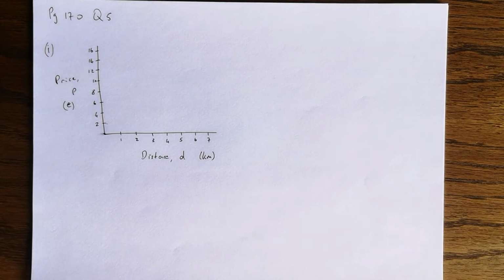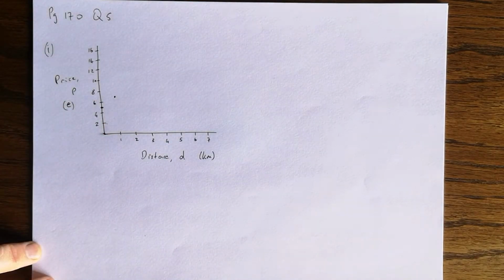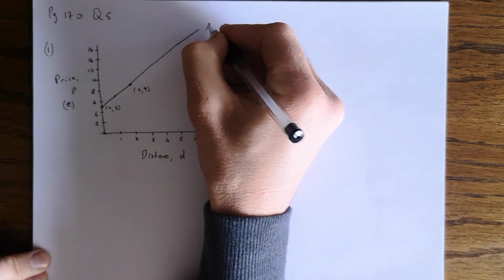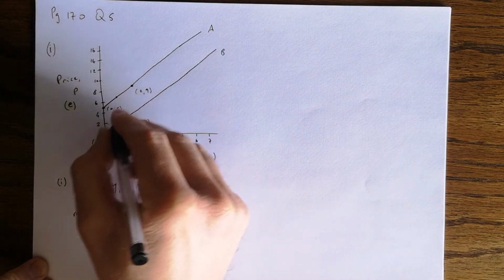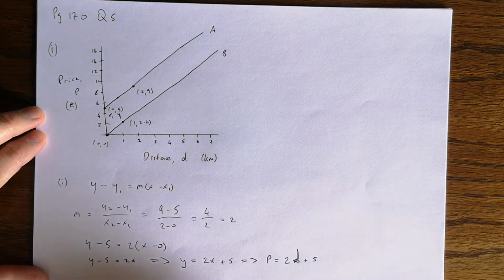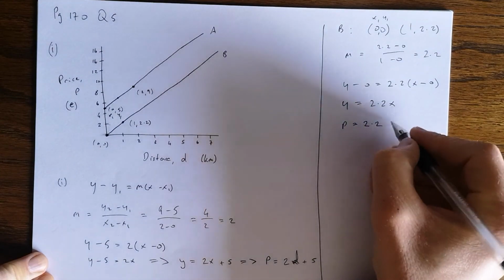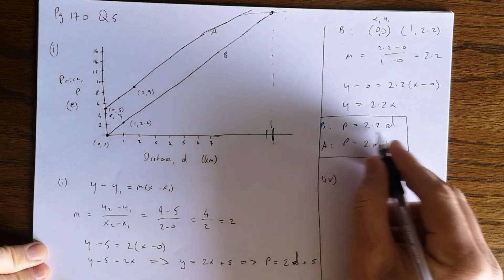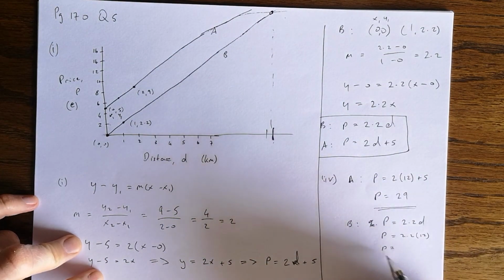1 April Page 170 Q5